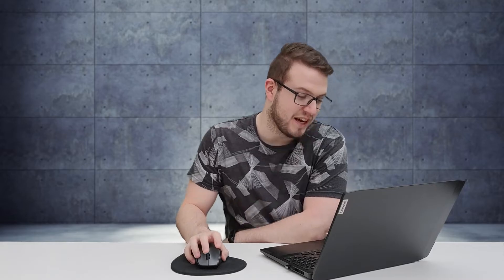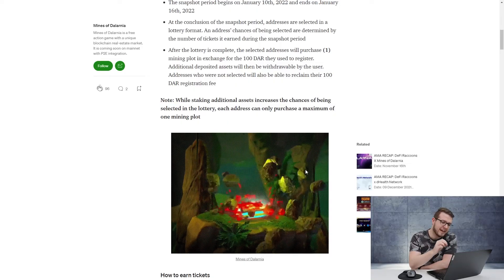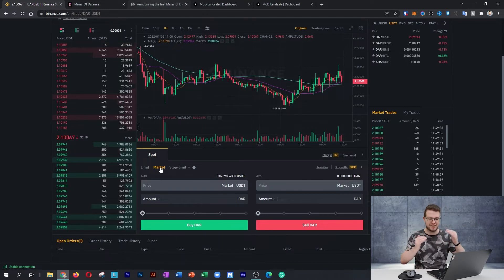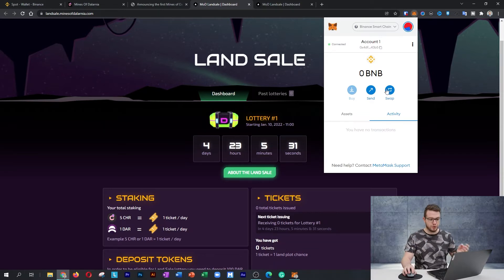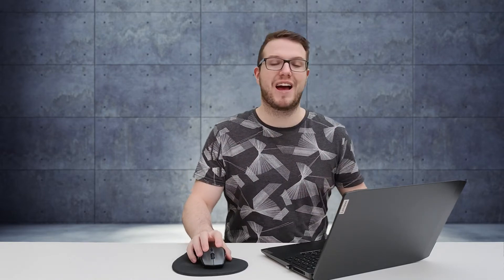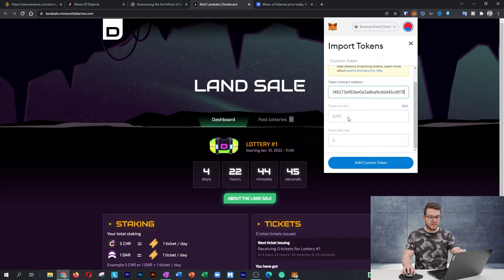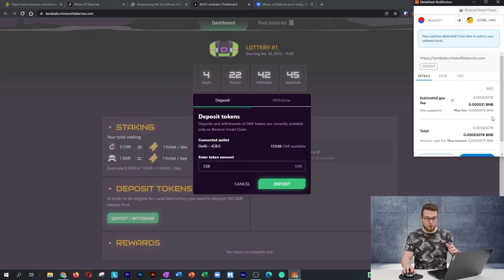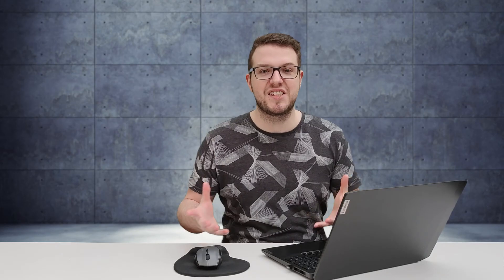Mines of Dalarnia LAND SALE! How To Buy Land using DAR & BNB with MetaMask Wallet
In this Video You'll learn how to Buy Land and Participate in the Land Sale.

How to Add Binance Smart Chain (BSC) on MetaMask